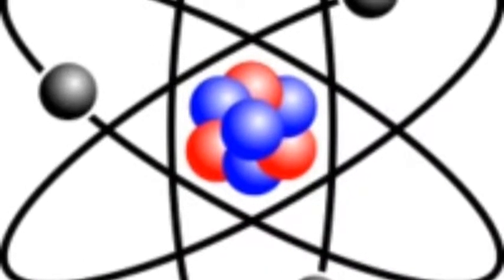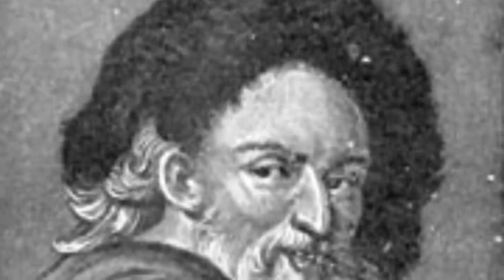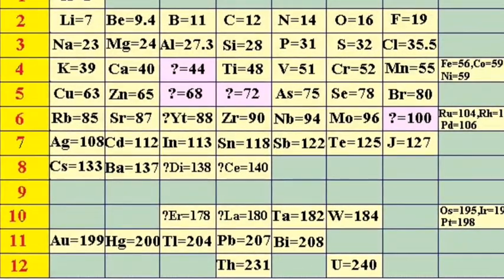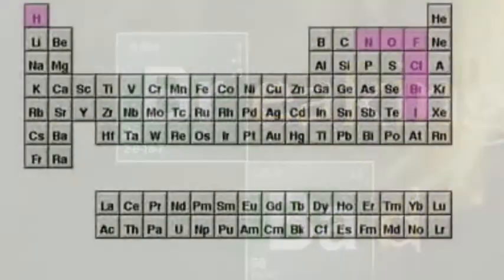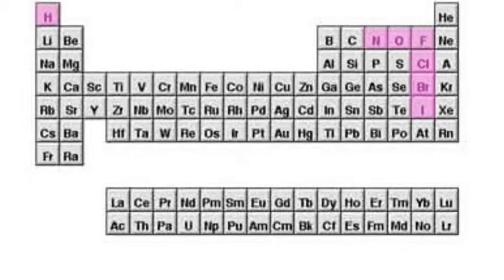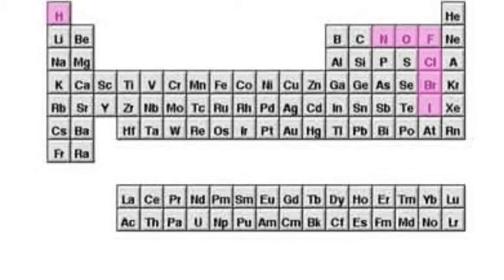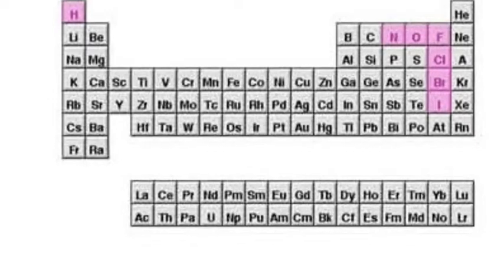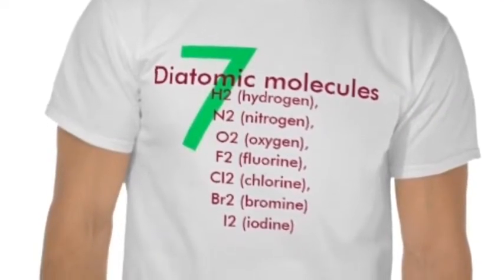Unit 1 Scientists